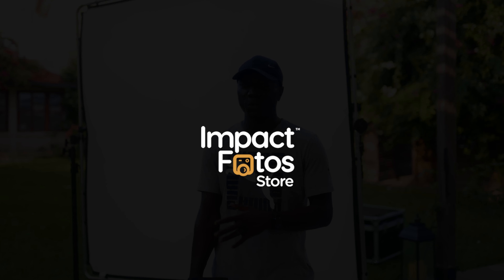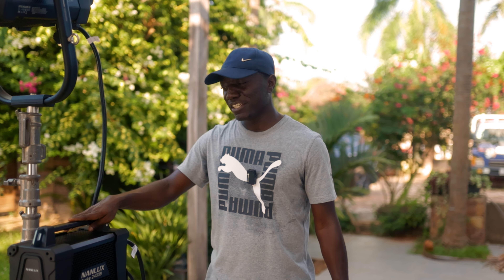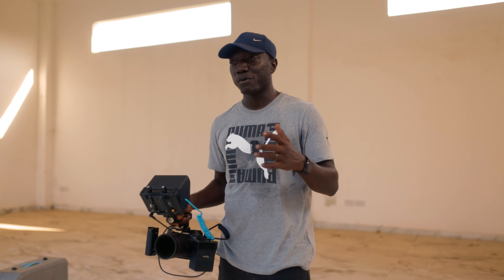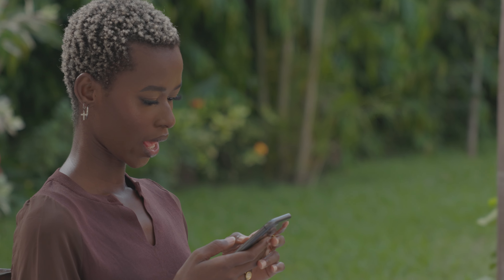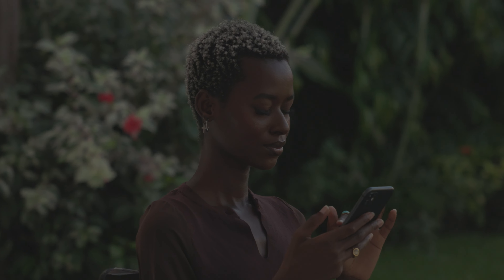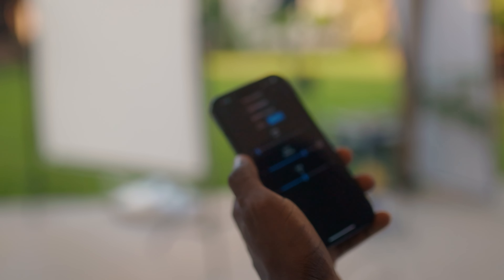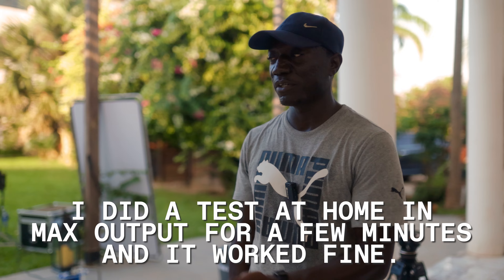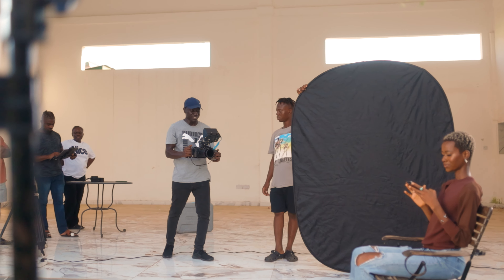First Look at the Nanlux 2400B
Unleash the Nanlux Evoke 2400B Bi-Color LED Monolight Kit for unmatched lighting precision! With a wide color temperature range (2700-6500K), high CRI of 96, and TLCI of 97, it ensures accurate color rendering. Enjoy flexible control via DMX/RDM, wired DMX, or wireless options through NANLINK, LumenRadio, or Bluetooth.

Designed for studio and location use, the Evoke 2400B boasts an IP55 weather resistance rating. The kit includes a 45° reflector, adjustable yoke, 24.6' DC cable, and a super clamp for versatile setups. Compact yet powerful, delivering 41,910 lux at 9.8', this monolight redefines portable lighting solutions. Elevate your creativity with Nanlux!

LIGHTS
My Speedlight -

MODIFIERS
Glow Stripbox